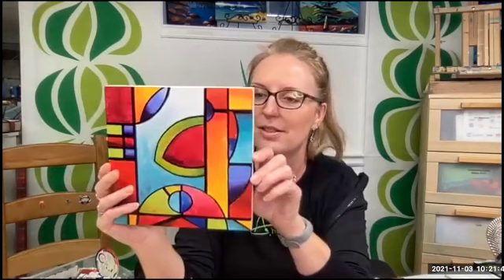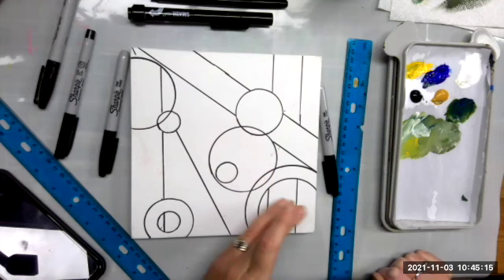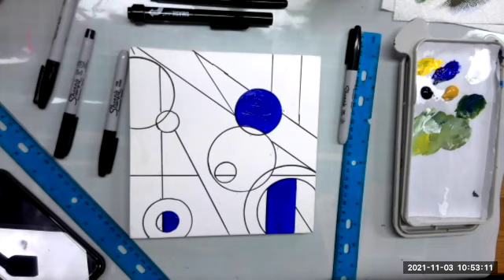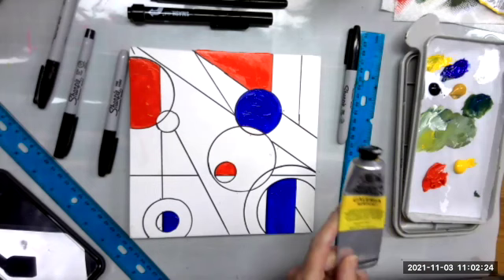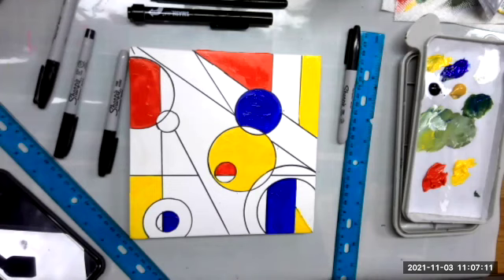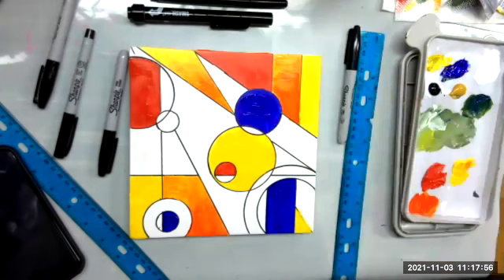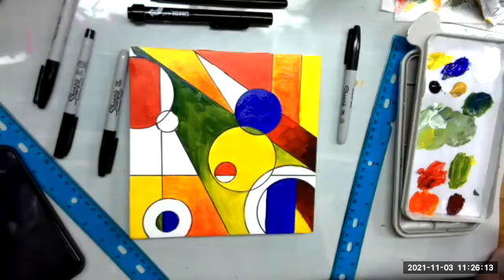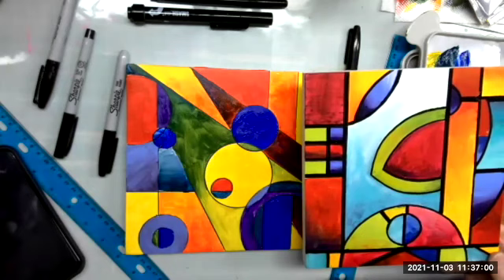How to Paint an Easy Abstract Painting - Super Easy step by step tutorial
Hope you enjoy this tutorial! I am using acrylic paint on canvas.

🎨The supplies I used:
Reusable palette
Brush assortment: ¾” flat, ½ “ flat, #4 round, #2 detail brush, #4 filbert
Palette Knife - optional
Liquitex Acrylic Paints in :Titanium White, Mars Black, Cobalt Blue, Ultramarine Blue, Alizarin Red, Cadmium Red, Cadmium Yellow Medium Hue, Yellow Ochre

My goal is to spread the message that anyone can be an artist through my “Confidence through creativity” program! Artfully You provides art classes for people of all ages!  You can participate in my live virtual paint nights, drawing and painting classes and Mindfulness Art Classes.  I run several weekly classes for kids and adults and all classes can be booked through my website or you can find me on Eventbrite.

Remember: “There are no mistakes in art, only happy accidents.” -Bob Ross

All my paintings are subject to copyright, any paintings you create may be shared and enjoyed on your social media, all I ask is you tag me artfullyyou. I would love to see what you guys have created!

🖍Amazon links for supplies:

Basic Paint Kit

Full Paint Kit

French Easel Paint Kit

Palette Knives & Brush Kit

Disposable palette